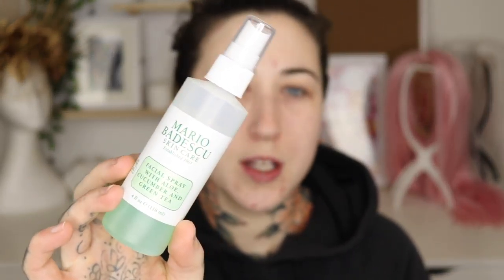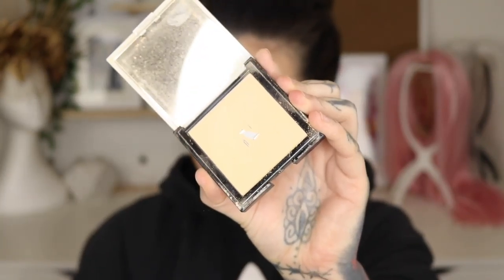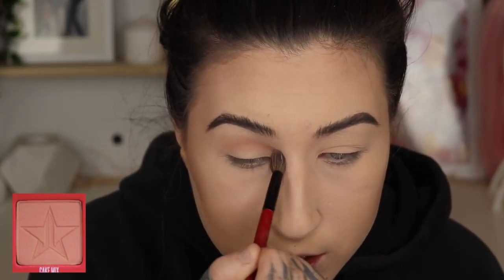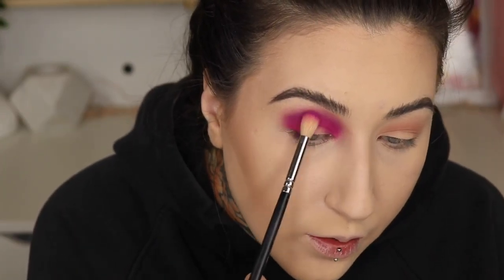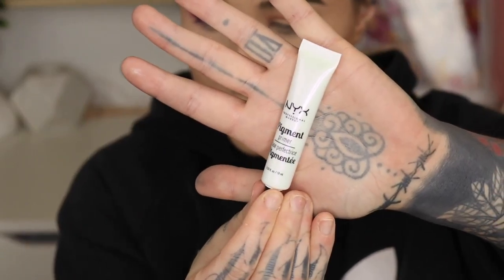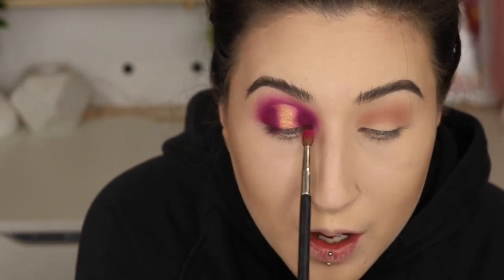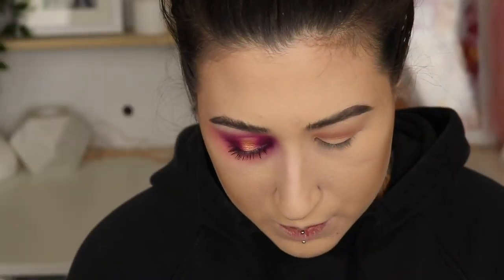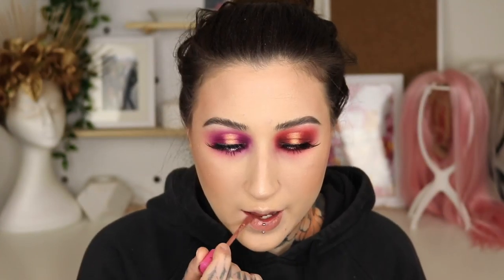BLOOD SUGAR | Alexandra Louise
hiiiiiiiii
I decided to show my new palette from Jeffree Star and yessss, it's so good.
Hope this was an okay video aha
x